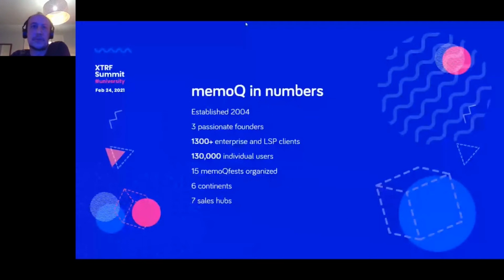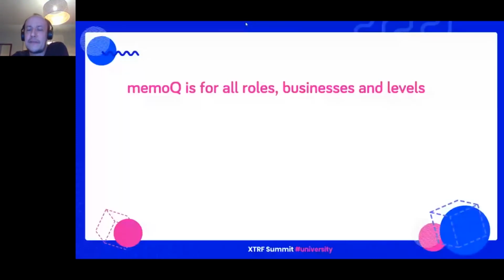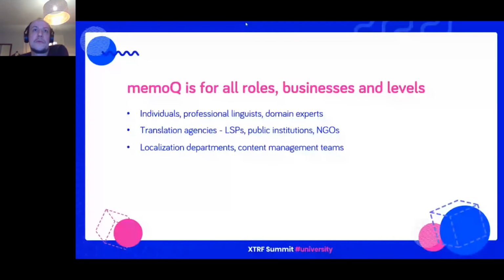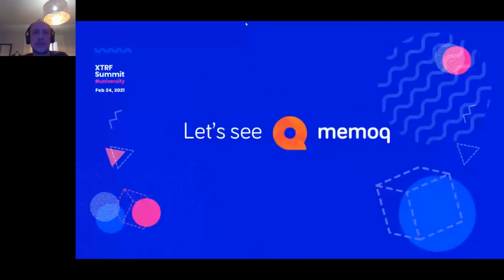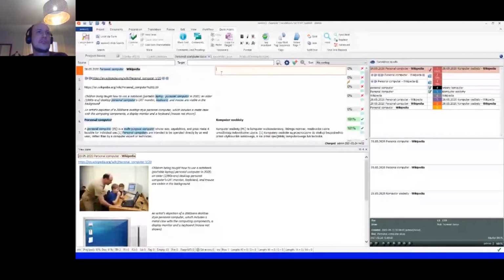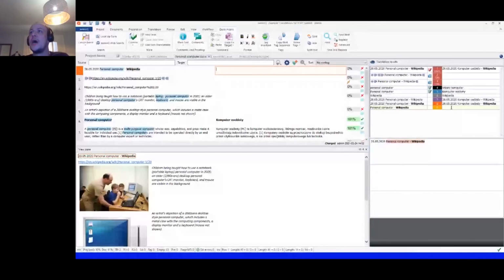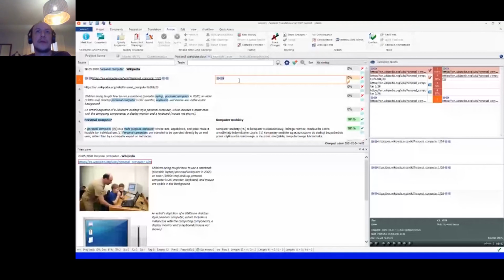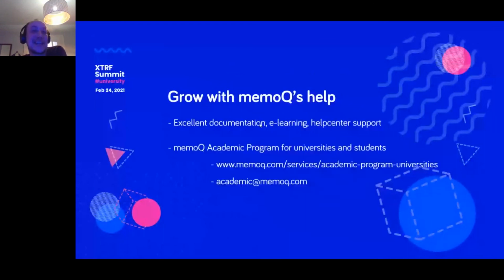XTRF Summit university 2021 - memoQ tool demo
CAT tools - Enjoy a short demo of some of the most popular CAT tools on the market! Each of them is designed to make both translators’ and project managers’ lives a little easier.